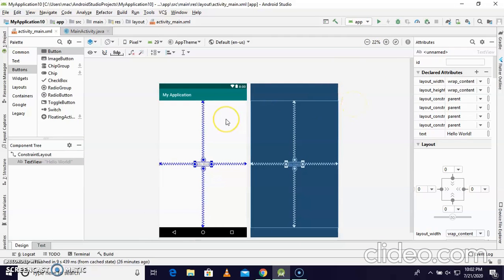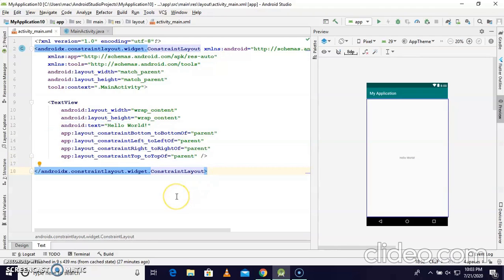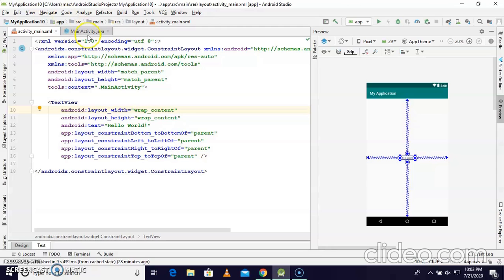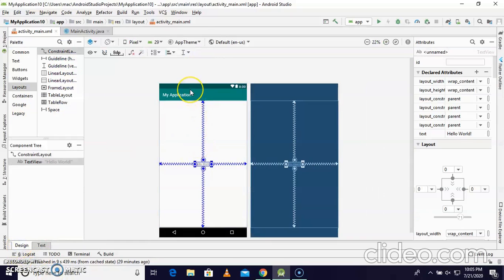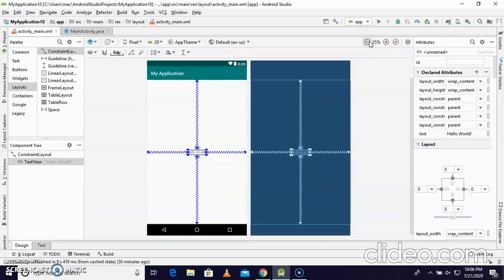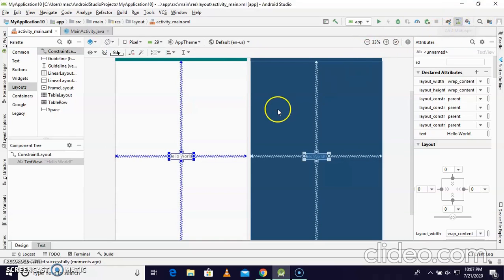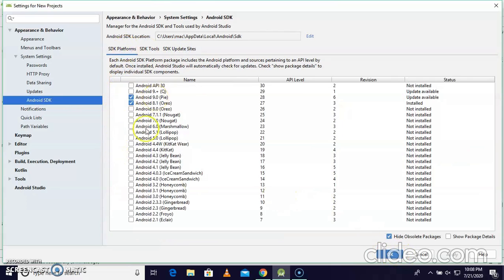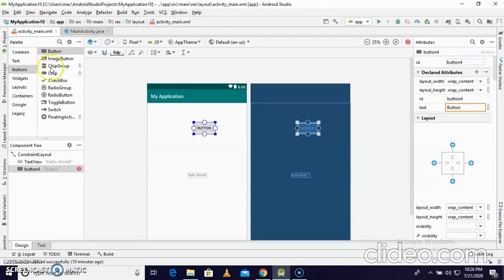3. Layout Editor - Android Masterclass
Layout Editor